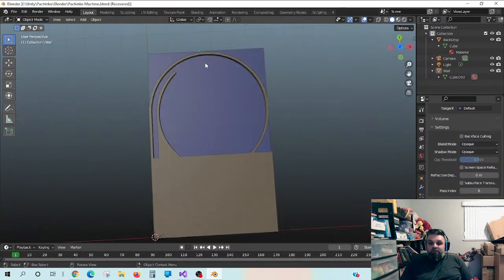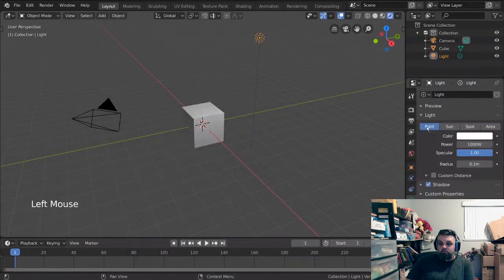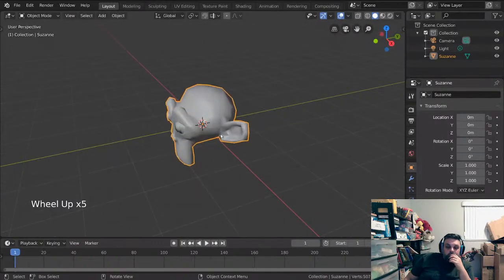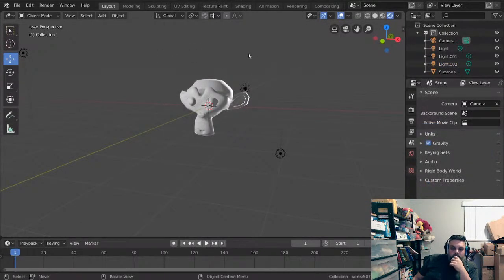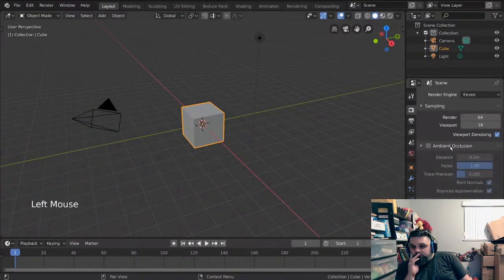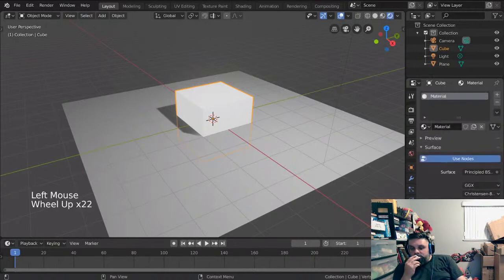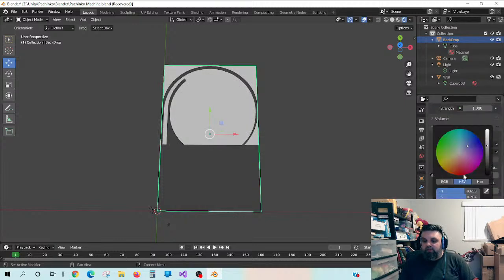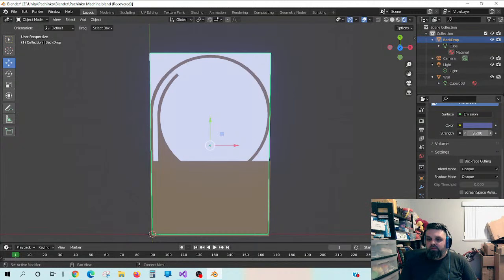90 Day Challenge! Pachinko day 13!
Lighting Blender!